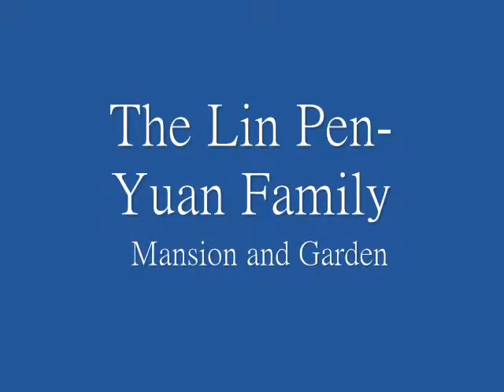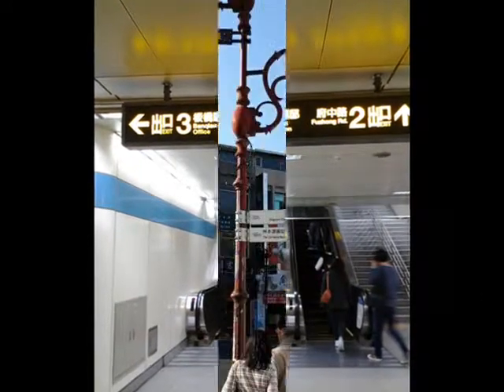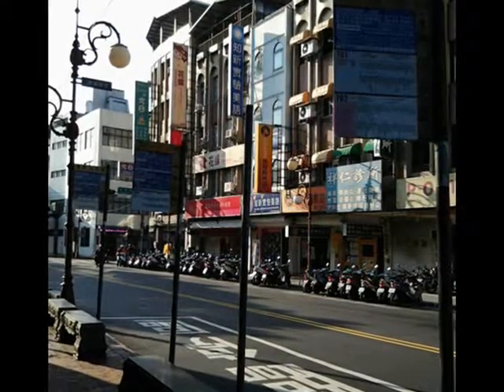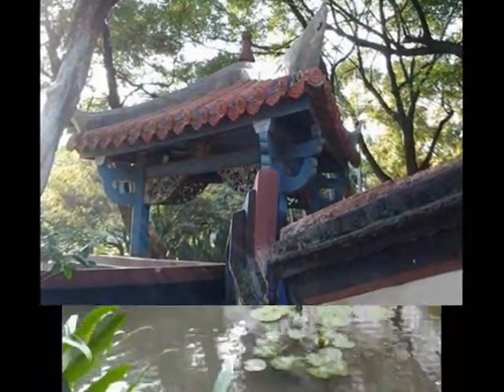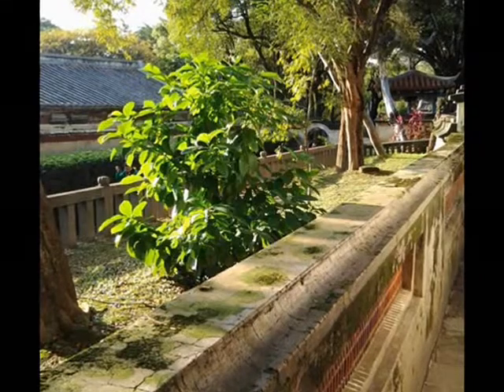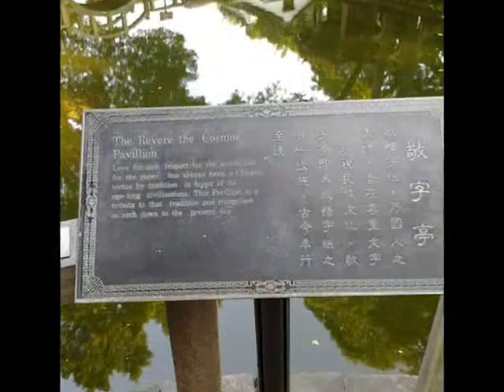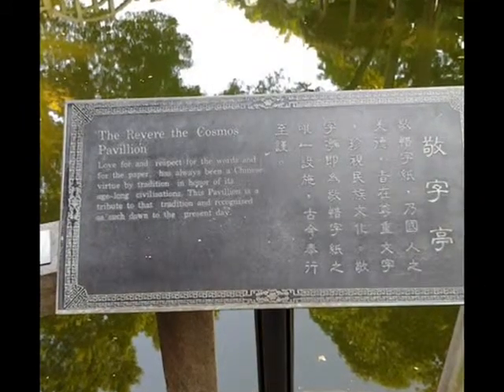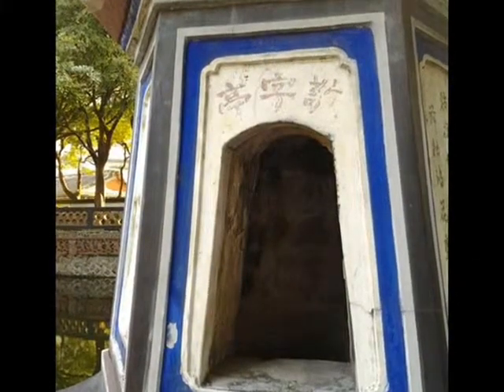the Lin Family Mansion and Garden 林家花園 英文簡介.wmv